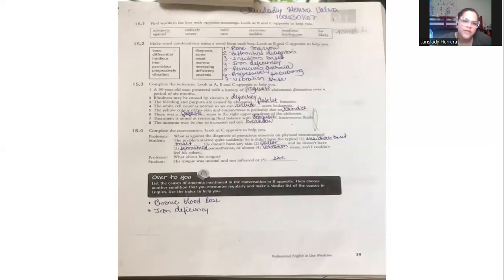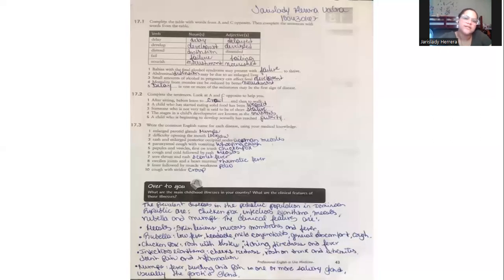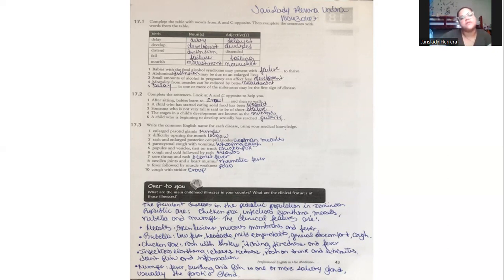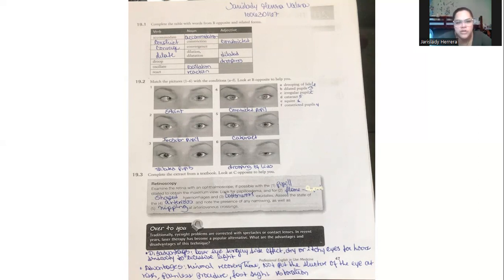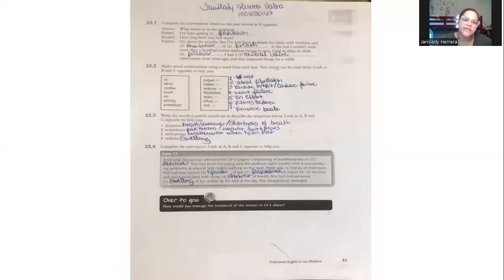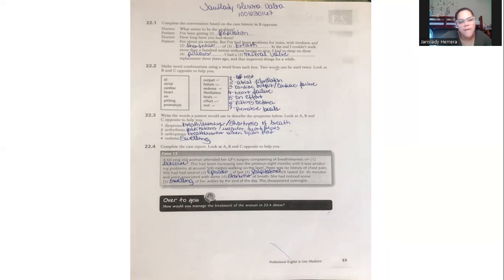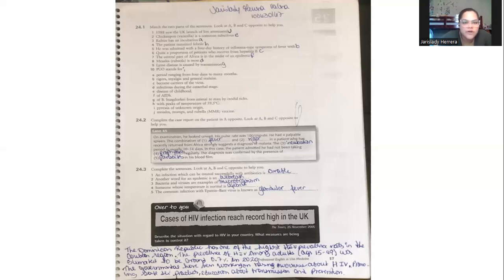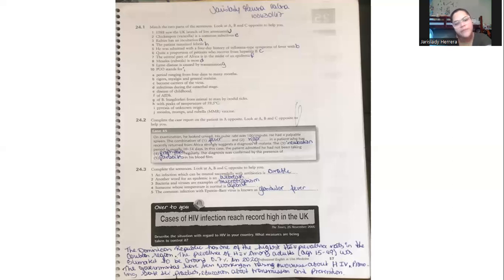Jarislady Herrera -Chapter 14-24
Chapters 14-24 Professional English in use